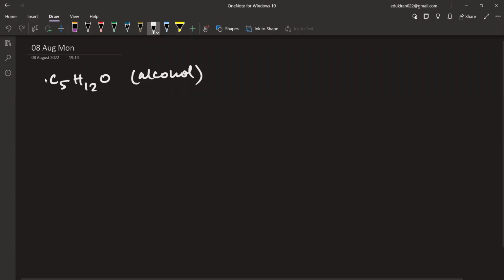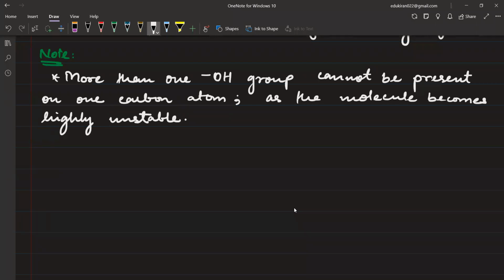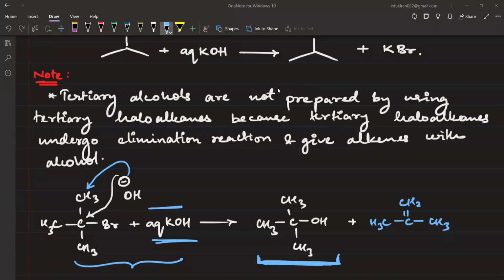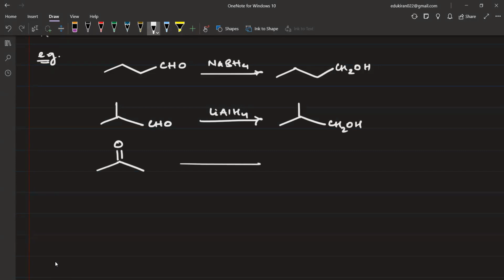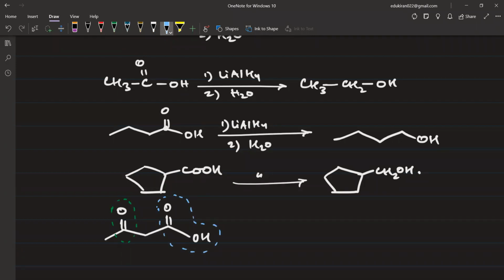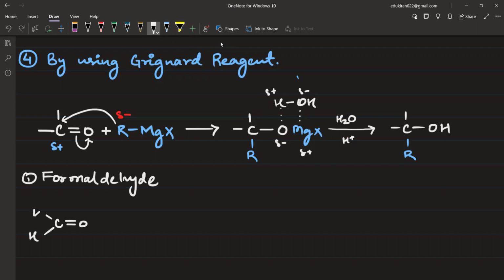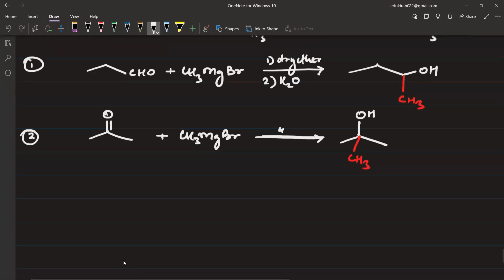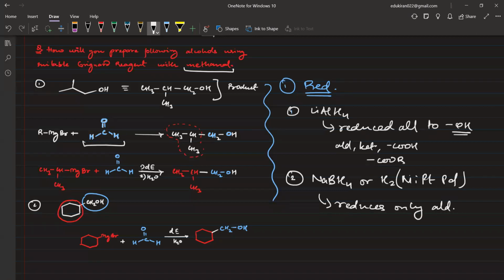Learnivio | MOP of Alcohols Part 1 | Alcohols, Phenols and Ethers | Lect 2 | 12th MEE | 10-08-2022